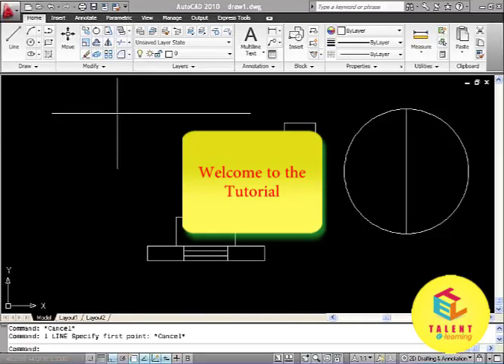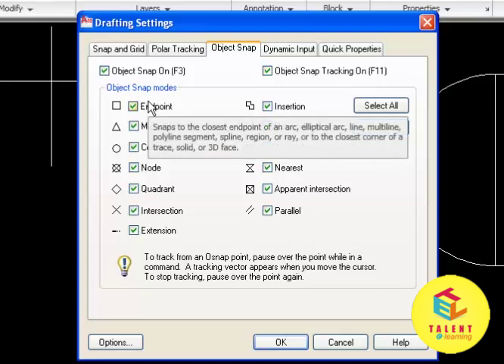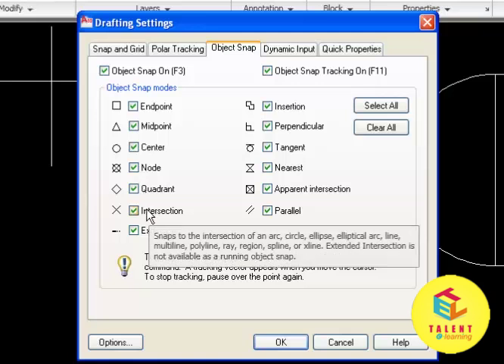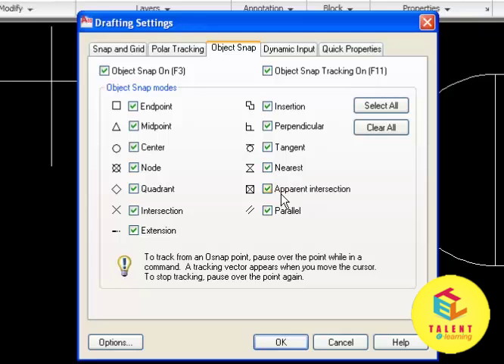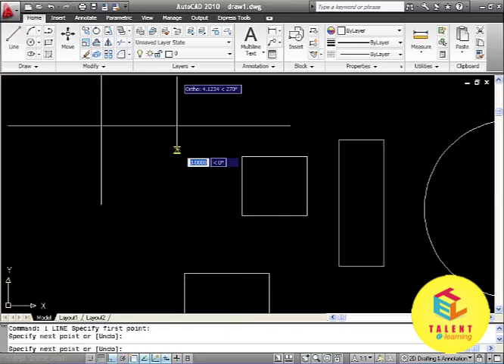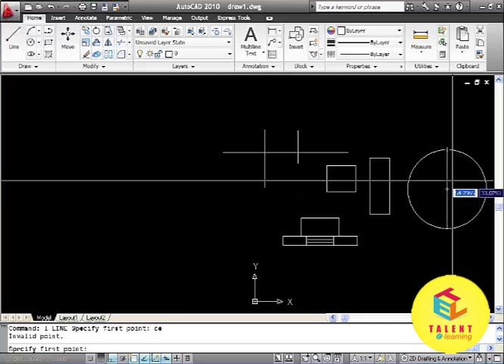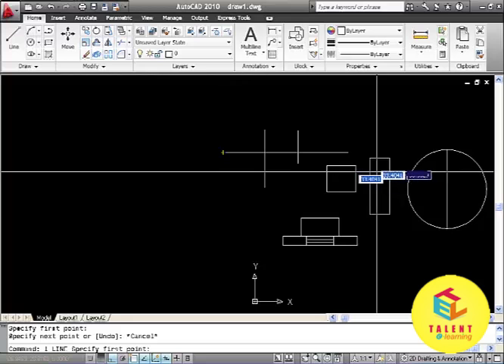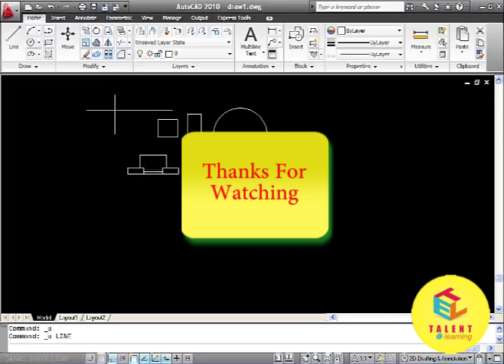Autocad :- Introduction to osnap